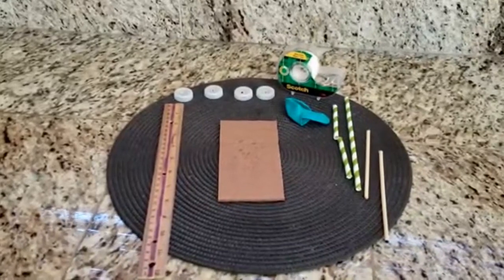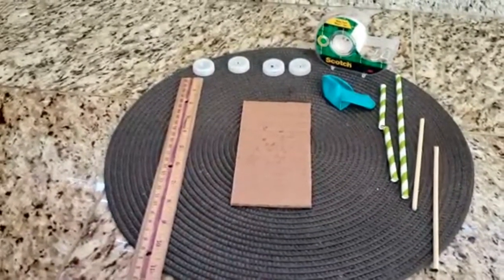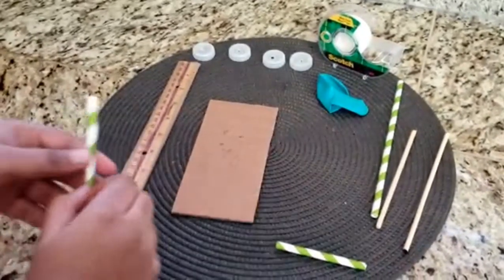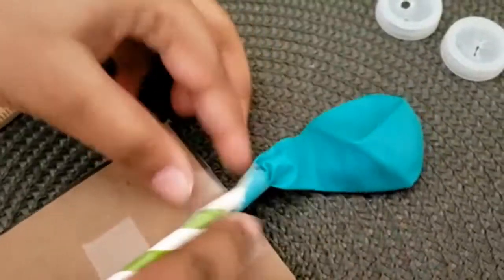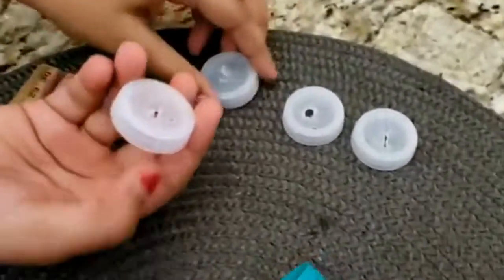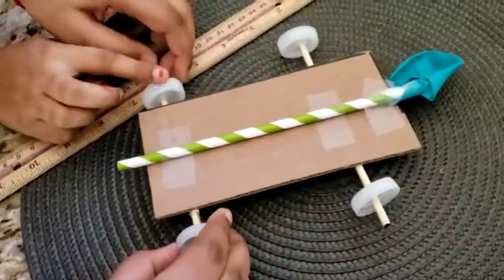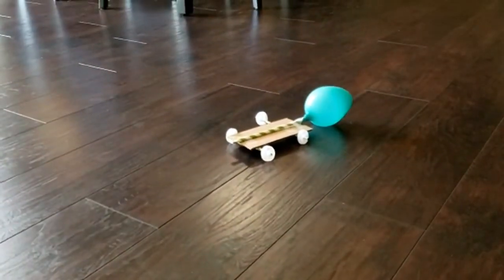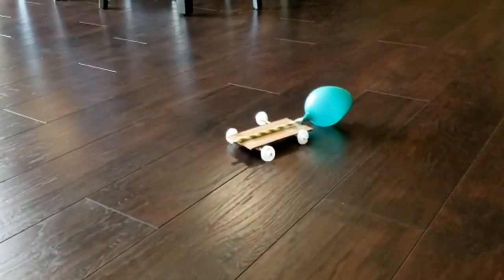Balloon Powered Car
Do you want to know how to make a car move just by using a deflating balloon?

Materials:
Balloon
2 straws
4 plastic bottle caps
Cardboard